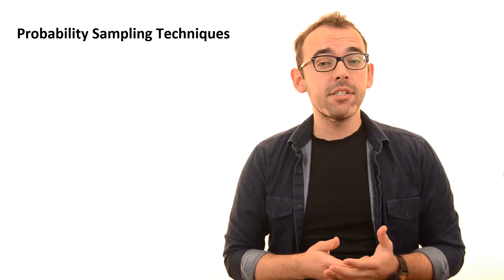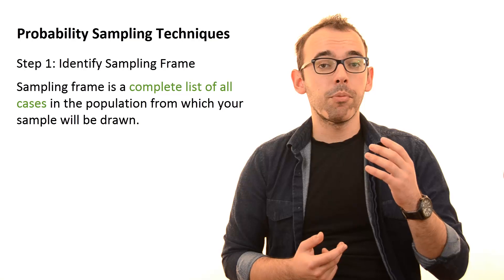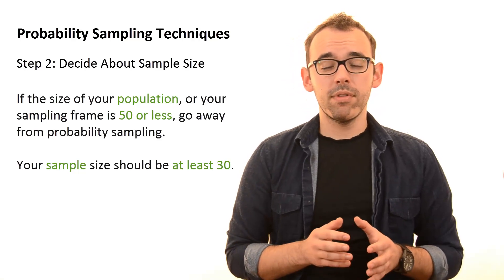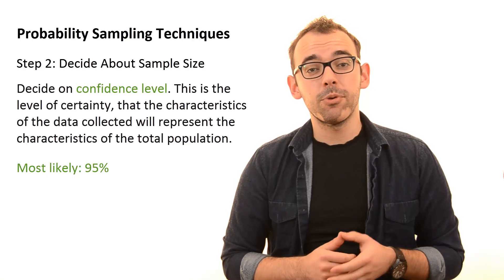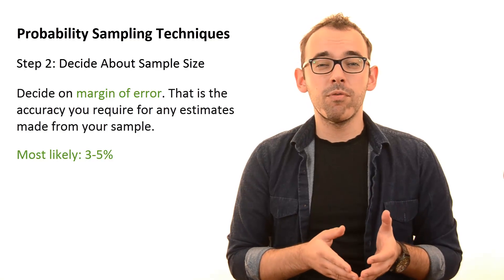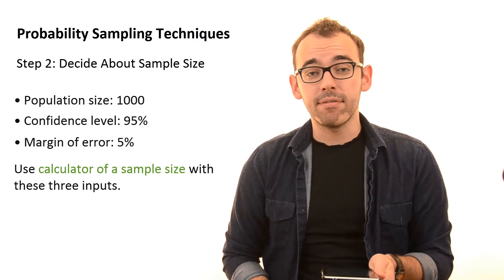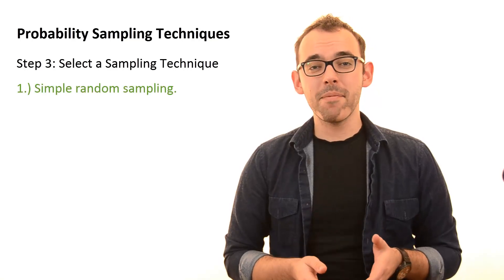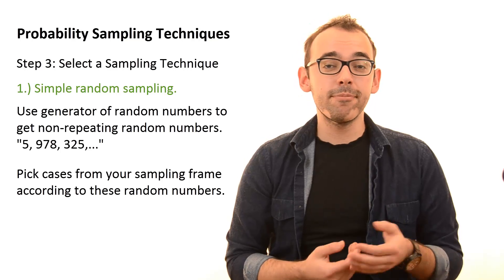4.2 Probability Sampling Techniques